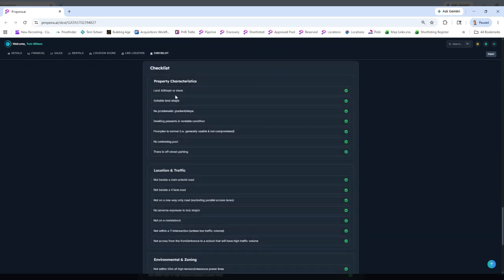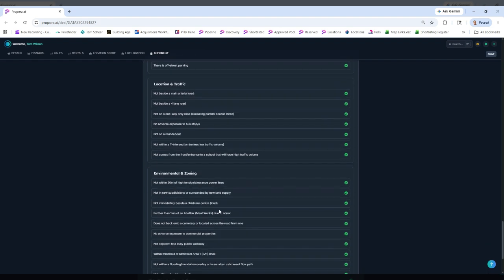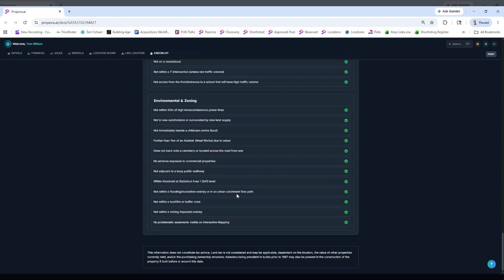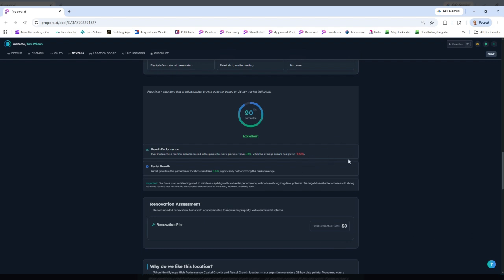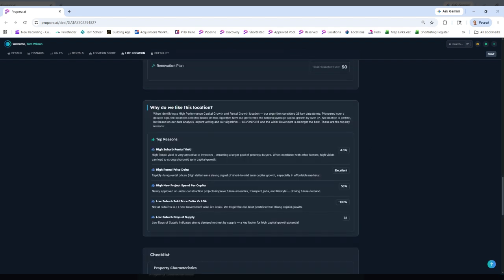How to Present a Property to a Client | Best Practice (Propora)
A step-by-step training walkthrough for buyers agents on how to present a property to a client the right way — standardising process, delivery, and non-negotiables using the Propora platform.

In this video we walk through a real property example and the exact sequence to follow, from preparation to presentation to keeping momentum in the deal.

⏱️ WHAT'S COVERED

00:00  Why we standardise property presentations
00:31  Before you send the deal — prep & property specifics
01:06  Present via video call (and why it's the preference)
01:25  Setting expectations & structuring the call
02:12  Communication standards: confidence, certainty & conviction
03:19  Step 1 — Start with Due Diligence (build trust & scarcity)
04:38  Step 2 — Why we like the property (sell the configuration, land, street appeal)
05:05  Step 3 — The numbers: appraised value, comparables & buying range
06:32  Step 4 — Location & suburb-level analysis (percentile ranking)
07:15  The top 5 data points to explain with confidence
08:14  Inviting questions & keeping deal momentum
09:05  When to formulate negotiation strategy

🎯 THE STANDARD
• Maintain a consistent expert advisory stance — be the expert
• Operate with certainty, confidence and conviction at all times
• Lead the call: sell the property, then invite questions
• Always anchor recommendations to our appraised value and comparables
• Act commercially AND in the client's best interest

📊 THE 5 KEY LOCATION DATA POINTS (must be able to explain these)
1. High suburb rental yield
2. High rental price delta
3. High new project spend per capita
4. Low suburb sold price delta vs LGA
5. Low suburb days of supply